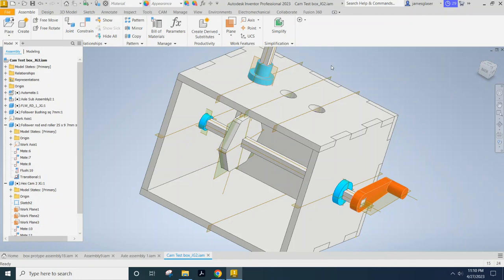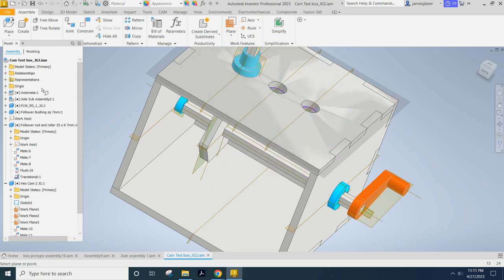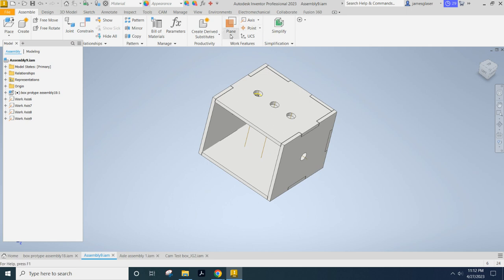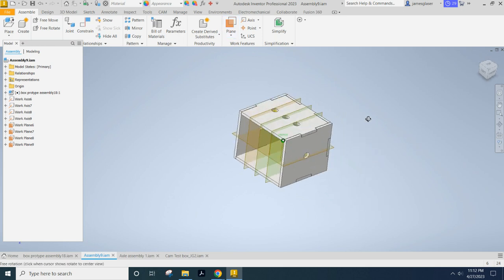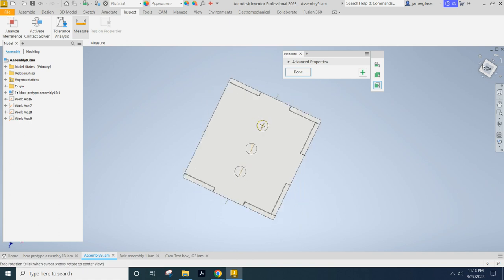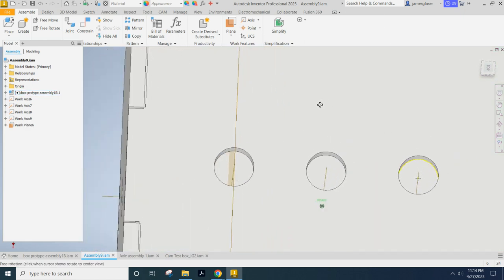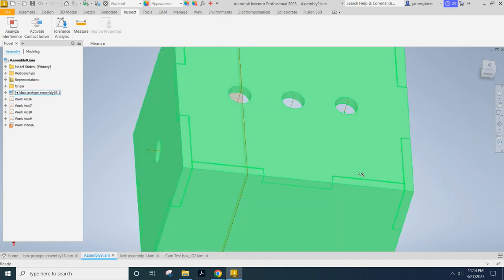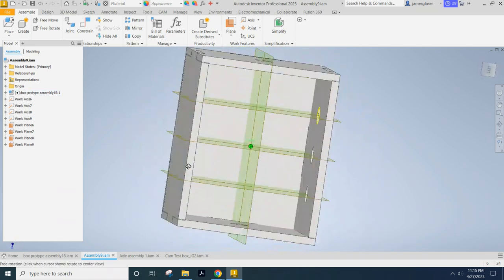Creating work planes through centers of holes.